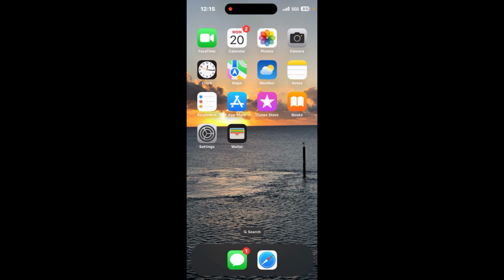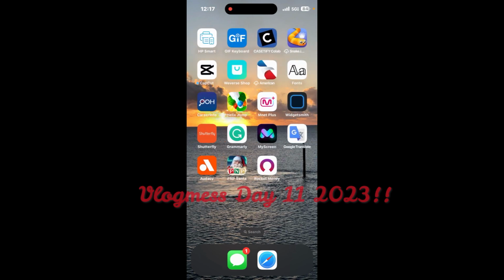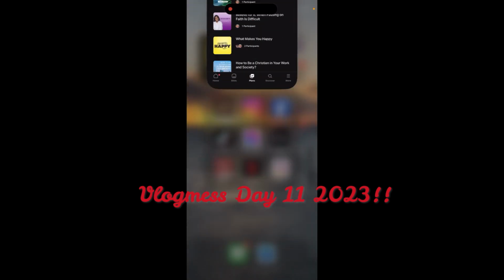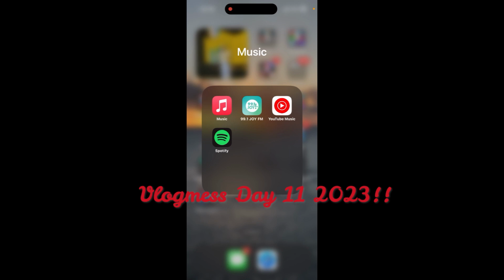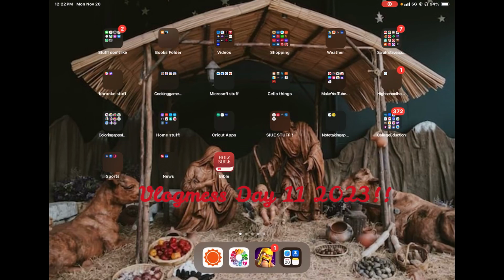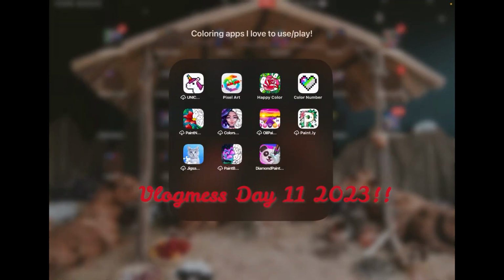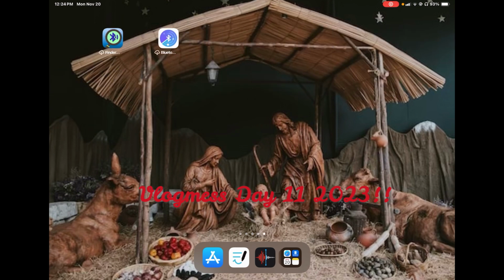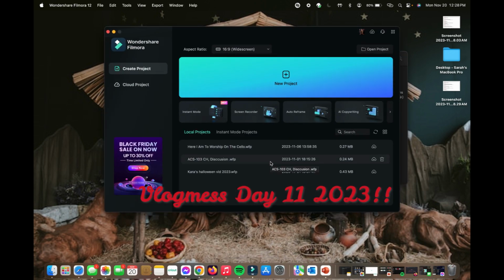The Christian BTS Girl 2022 Vlogmess Day 5!!! 2023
Hey everyone!
Happy Vlogmess Day 5!!!
I hope you guys will love the videos I make for you! I love making, editing, and uploading amazing videos for all of you guys!
The videos I made on this channel are College Weeks in my life/ days in my life, Vlogmess, crafting videos, and Worship With Sarah!
The Christian  BTS Girl 2022!!